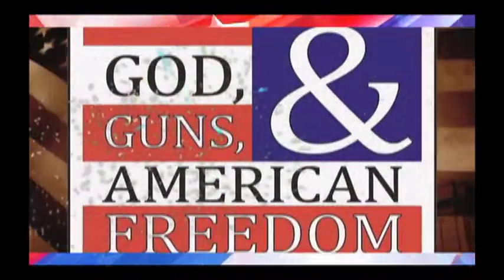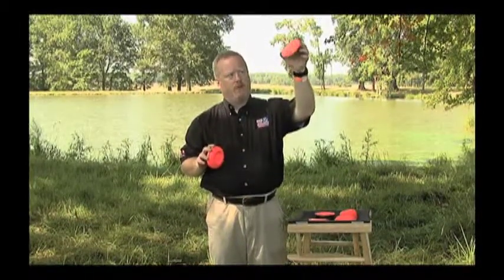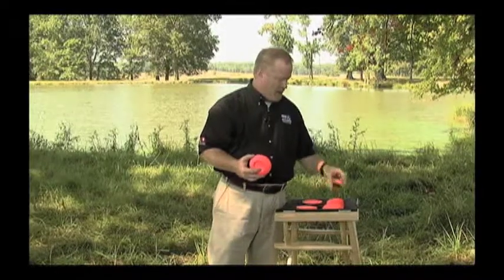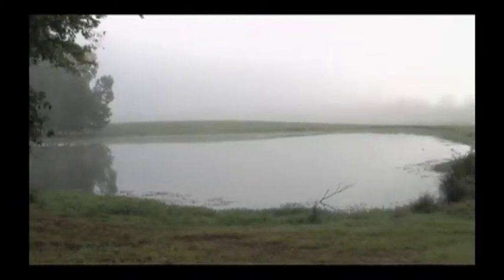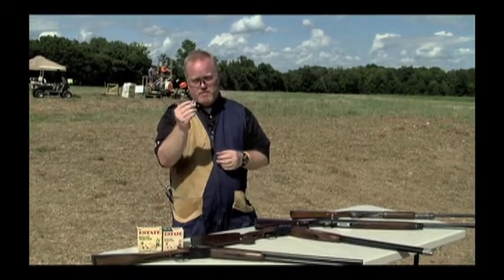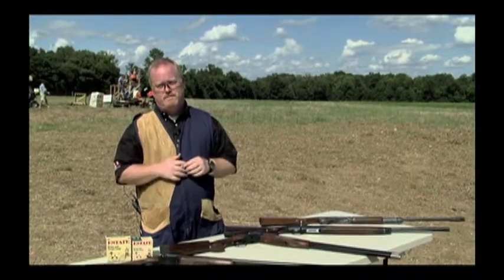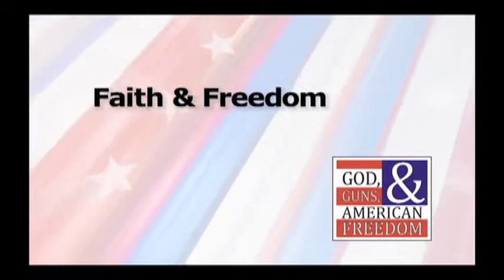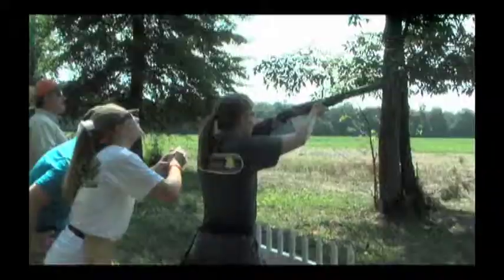S1E02 God, Guns & American Freedom TV Show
In this episode of GGAF.TV Park & Wayne travel back to the Darby Farm for the High Cotton Classic. In episode One, they attended a High Cotton Board Meeting. This time they're enjoying the activities of the event itself.

God, Guns & American Freedom is a patriotic magazine style show that features the stories that nobody else will tell, the stories of true American history & American exceptionalism. America is great because Americans are great compassionate, caring, generous people that love their country and love the outdoors.

Our stories are Made in the USA.

GGAF.TV is a New(R) Media Production.